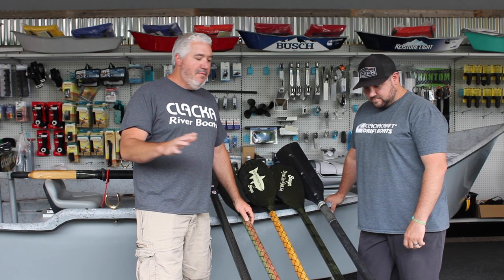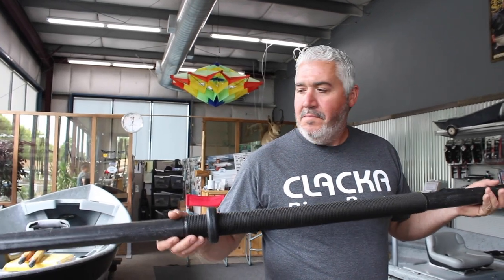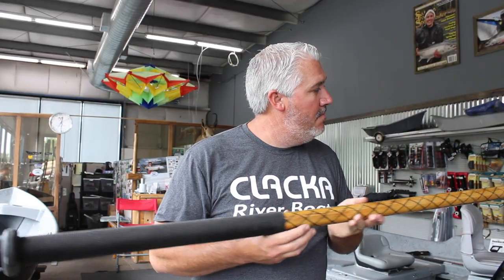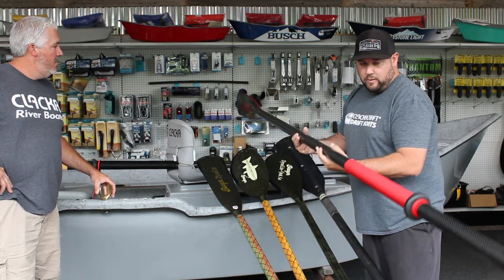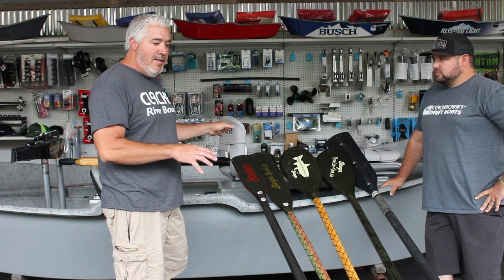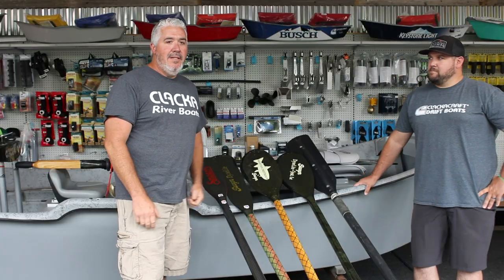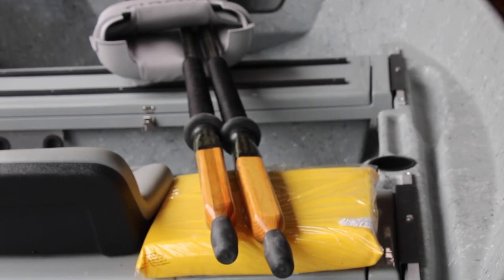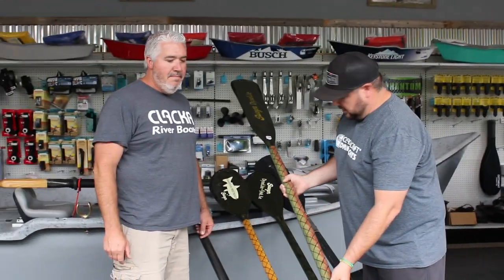Choosing Driftboat Oars & Paddle Blade Styles | Sawyer & Clackacraft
Driftboat oars are a highly debated topic, from sizings to blade styles and more. Sawyer Paddles & Oars offers a large selection of driftboat oars to fit virtually any rowing style. From shallow water blade types to big water "dyne-lite" oars, Sawyer has truly created a massive selection to choose from.

In this video, Jake Gregg & Dan Fisher from Clackacraft Driftboats discuss the various styles of Sawyer oars and blades, with their appropriate uses. They discuss oar sizing, various models (Squaretop, Smoker Bandit & Pole-Cat to name a few) and the advantages to each individual oar.

If you're in the market for oars, Sawyer has some of the finest Made in the USA driftboat oar options available.